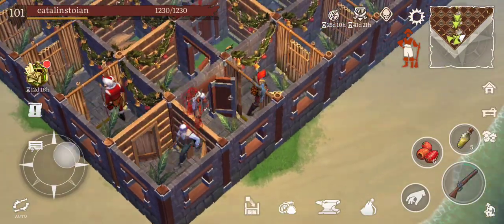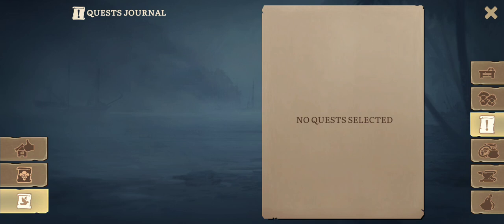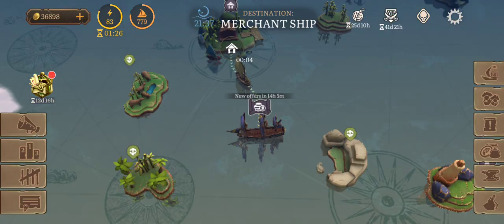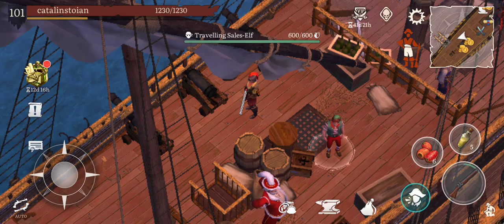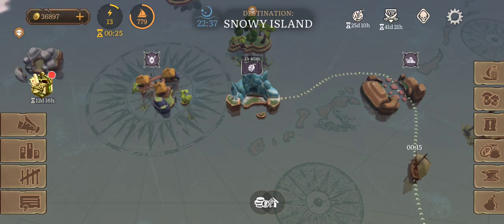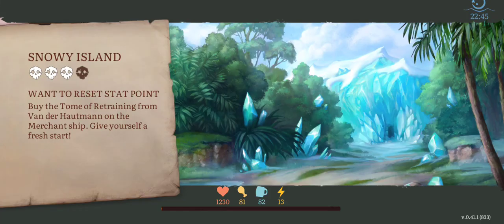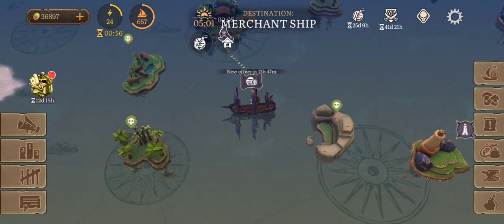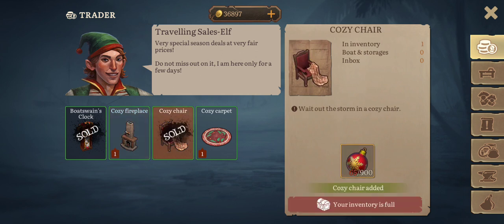Mutiny a Pirate Survival RPG - The Winter Decorations update (clock pendulum is actually moving 💚)